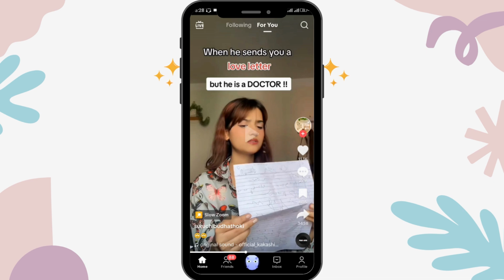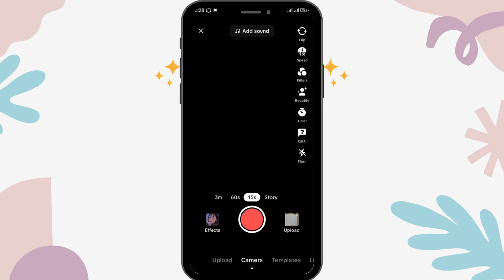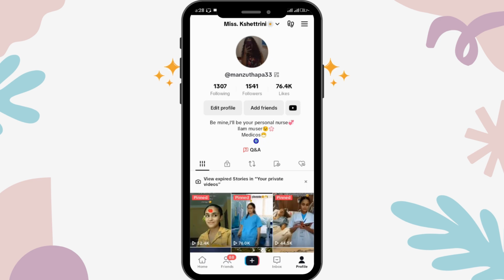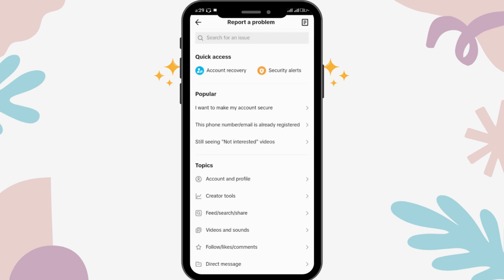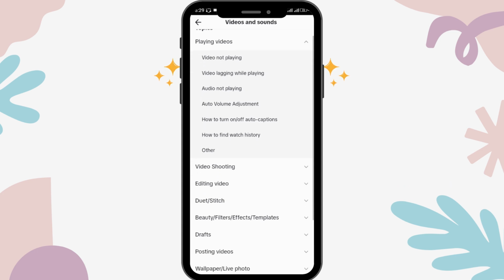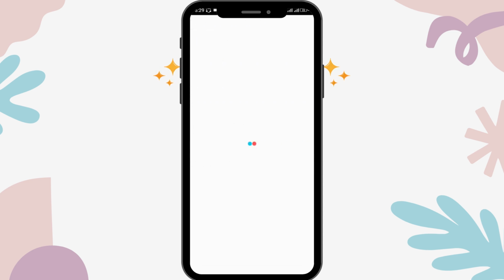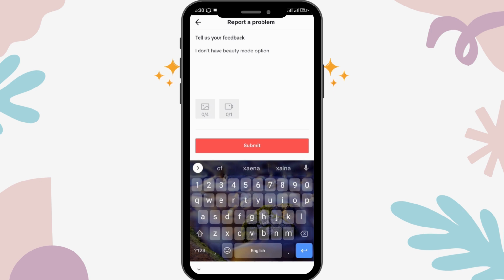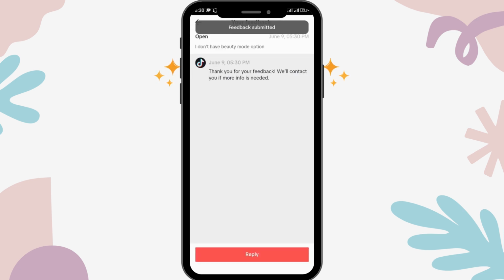How to Turn On Beauty Mode in TikTok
Welcome to QuickFixTutorials! In this informative tutorial, we'll guide you through the process of turning on the beauty mode in TikTok. If you want to enhance your appearance and make your TikTok videos look even more polished, we'll show you the steps to enable the beauty mode feature. Discover how to activate the beauty filter, which can help smooth your skin, brighten your complexion, and highlight your best features. Join us as we demonstrate how to unlock the beauty mode in TikTok and take your videos to the next level.